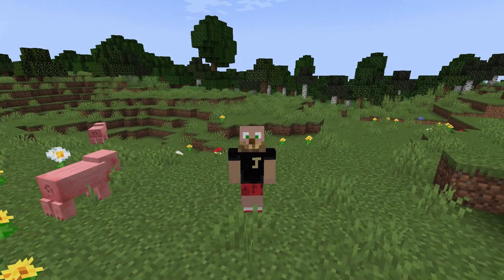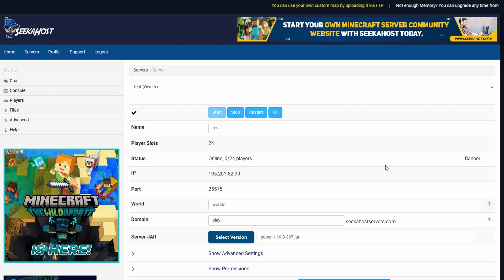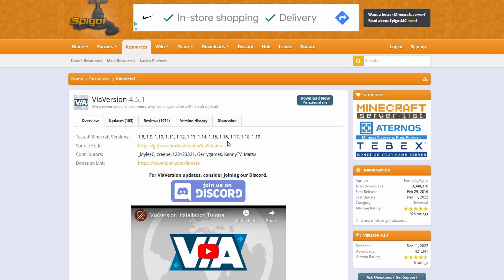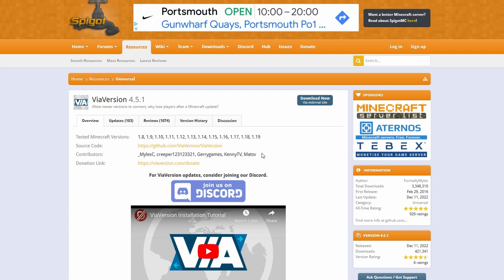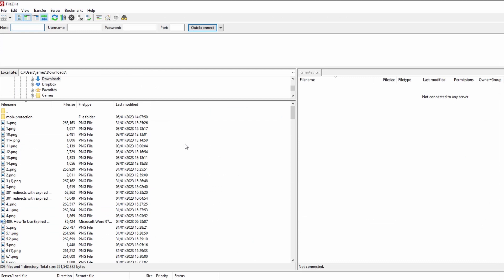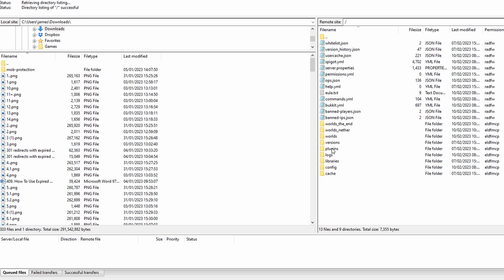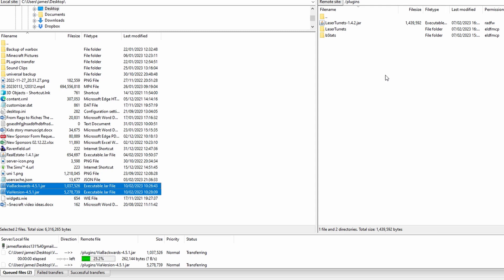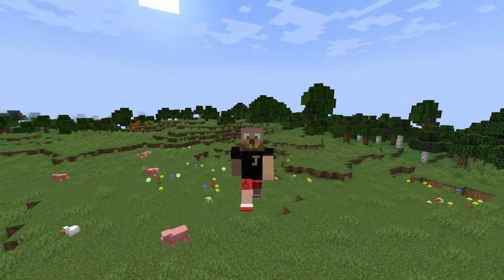How to Install ViaVersion and ViaBackwards to Allow Any Version On Your Server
How to easily allow any Minecraft version on your server by installing the viaversion and via backwards plugins.

These will allow any version from 1.8 to the latest Minecraft version to join your server when both used together.

This is how server owners create server that allow 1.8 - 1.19 +